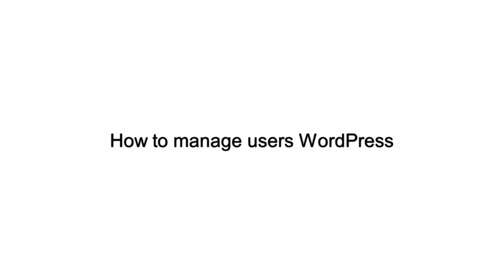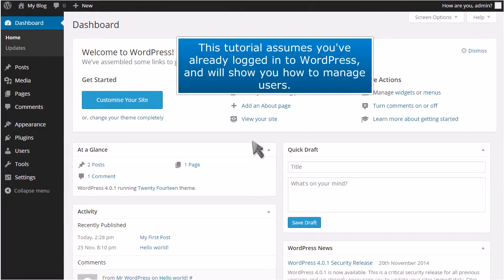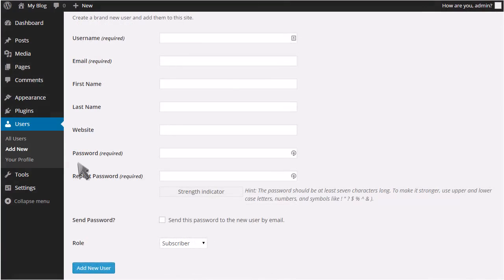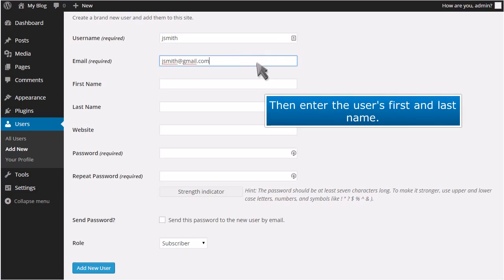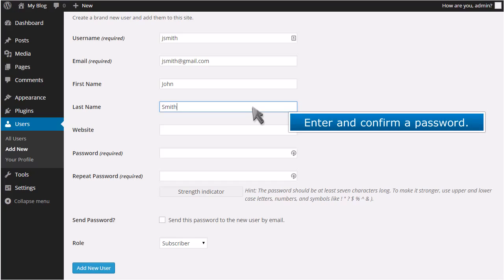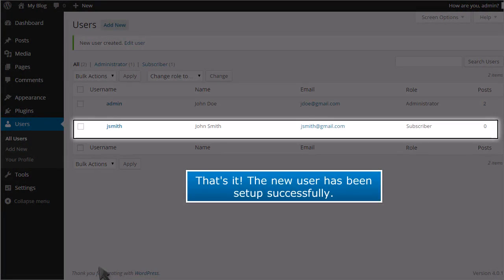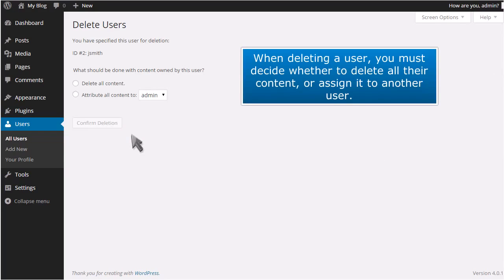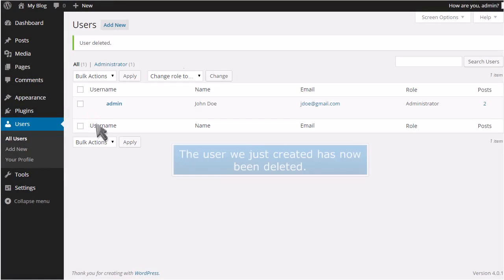How to manage users in WordPress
In this HostPapa tutorial we show you how to manage users in WordPress

Log into your WordPress admin area and then click on the my profile icon.

Click on the users link. From here you can edit all of the user settings that you need. The first page will let you add new users.

Enter all of the appropriate details such as username, email and password. Click on save.

Deleting users requires you to click on the users link and then select the check box next to the user that you wish to delete. Once selected, click on the delete user button and confirm your choice.

You now know how to manage users in WordPress.